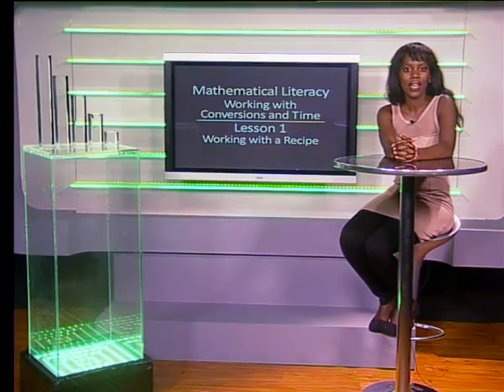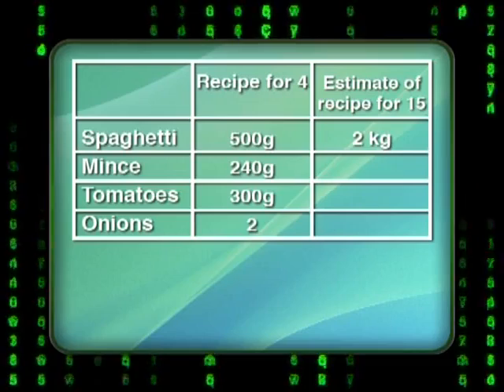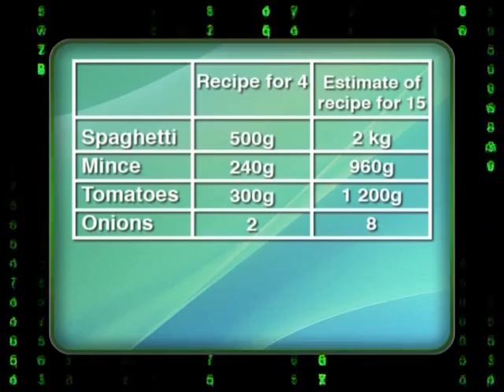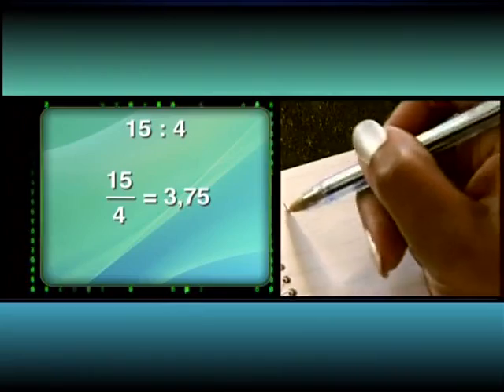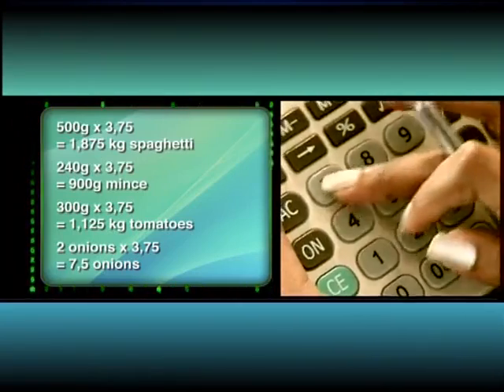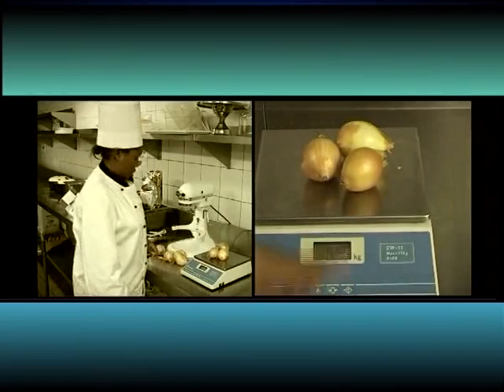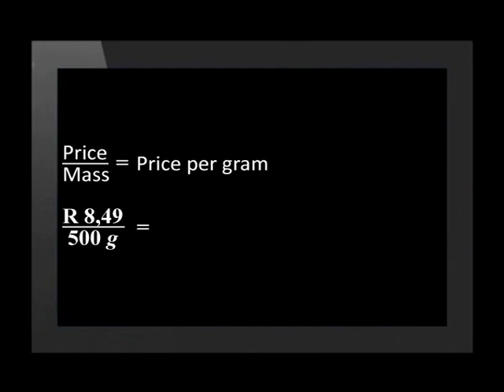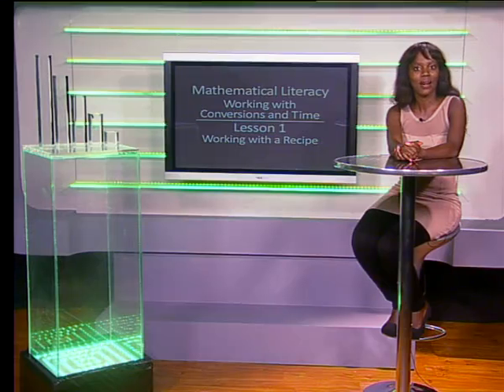01 Working with a Recipe